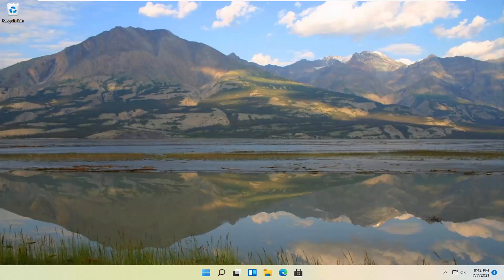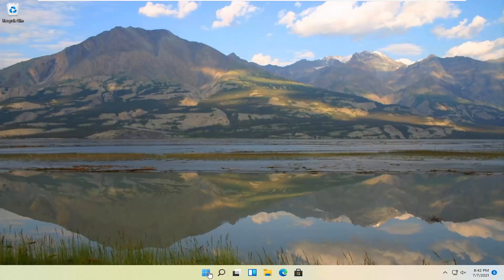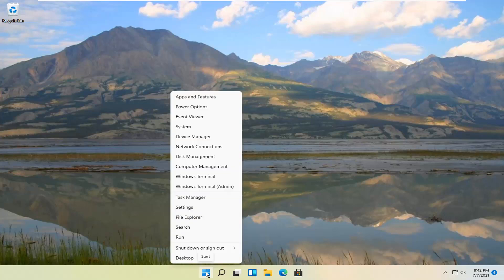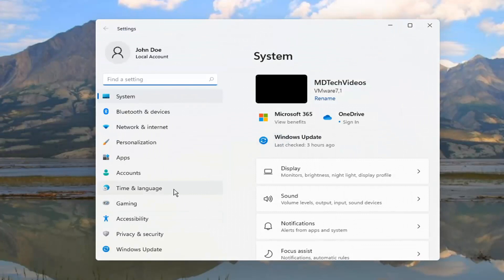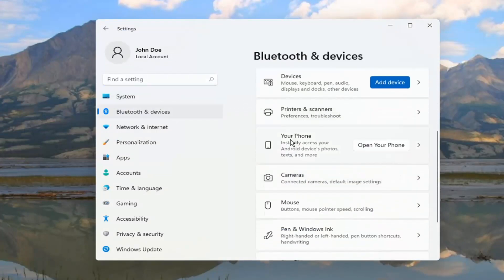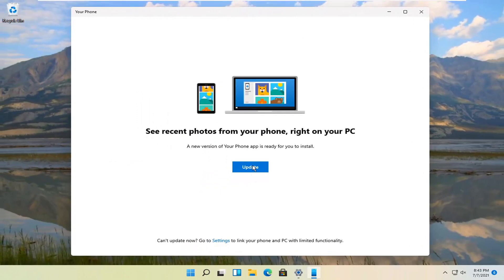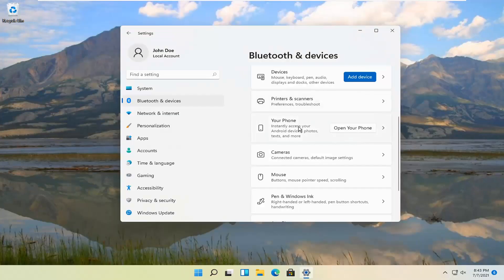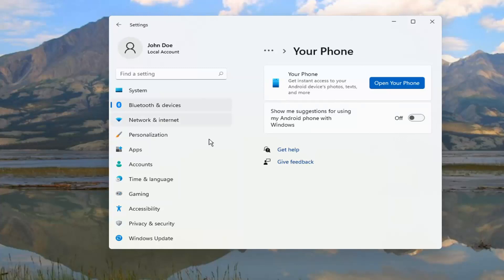How to Set Up and Use Your Phone App on Windows 11 [Solution]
Before you start, make sure that your phone is connected to Wi-Fi and your computer has an Internet connection. Based on our tests, we believe that they don't need to be connected to the same network.

Do you want to be able to access your Android smartphone's SMS messages, photos, calls, notifications, and more, directly from your PC? Well, with the built-in Your Phone app on Windows 11, you can do just that. Microsoft's Your Phone app brings integration between Android and Windows, enabling users to share data between their phone and PC with ease.